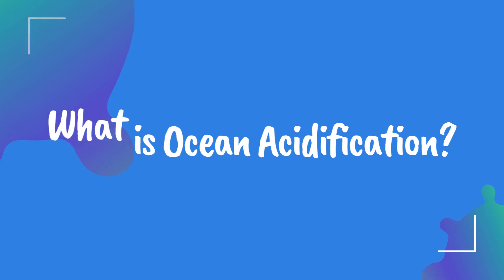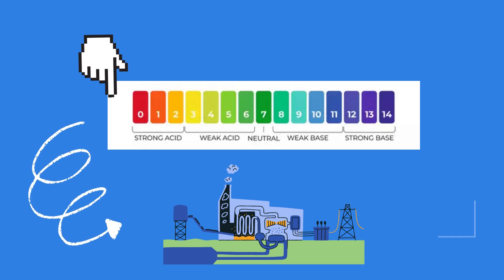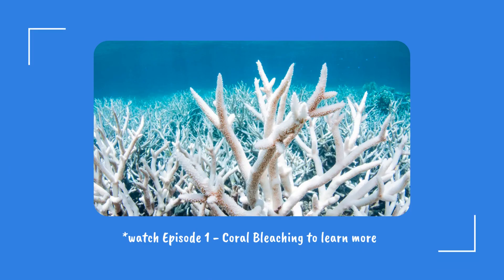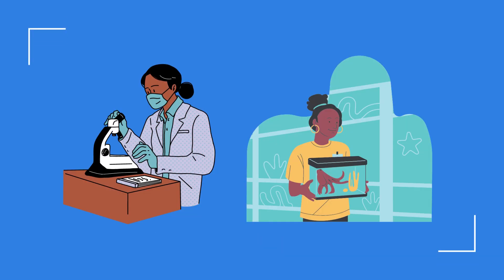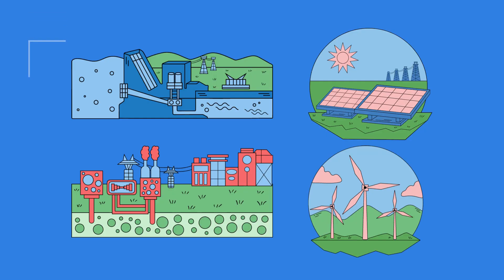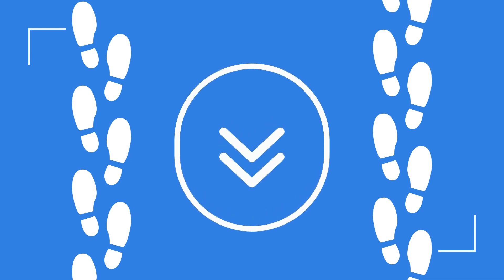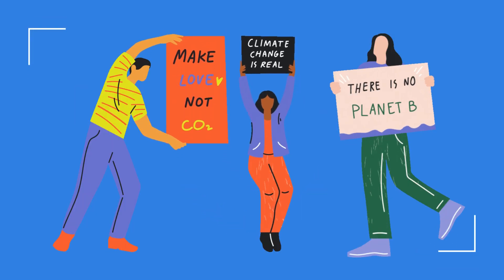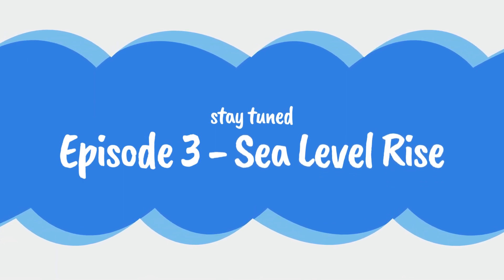Episode 2 - Ocean Acidification [Project Marine]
🔬 Join us as we embark on a scientific journey to understand the intricate relationship between carbon dioxide emissions, climate change, and the delicate balance of ocean chemistry. Our team of experts will break down the complex processes that lead to Ocean Acidification and shed light on its rapid acceleration in recent years.

🦀 From the mesmerizing coral reefs to the enchanting kelp forests, marine life around the world is under imminent threat due to rising acidity levels in our oceans. Witness the captivating underwater footage that captures the stark reality faced by marine organisms, from tiny plankton to magnificent sea creatures.

🌍 But it's not all doom and gloom! We'll also explore innovative solutions and conservation efforts aimed at mitigating the impacts of Ocean Acidification. Discover how individuals, communities, and policymakers are coming together to protect and restore our oceans, ensuring a healthier future for generations to come.

🎓 Whether you're a marine biology enthusiast, a concerned eco-conscious citizen, or simply curious about the planet's intricate workings, this episode is a must-watch. Join us in raising awareness about the urgent need to address Ocean Acidification and safeguard the breathtaking diversity of marine life that calls our oceans home.

Together, we can make a difference for our planet and its wondrous inhabitants!